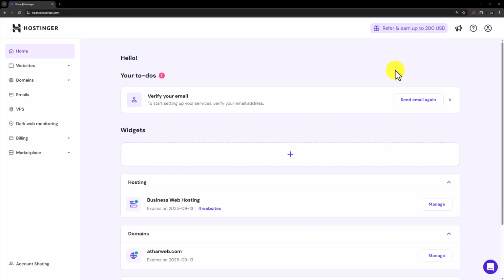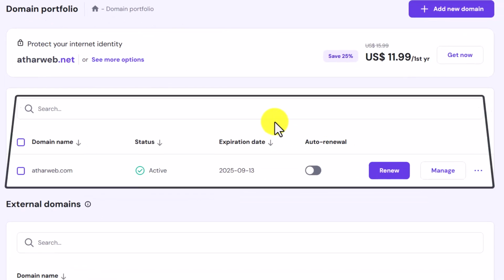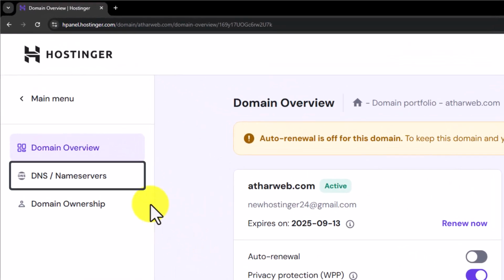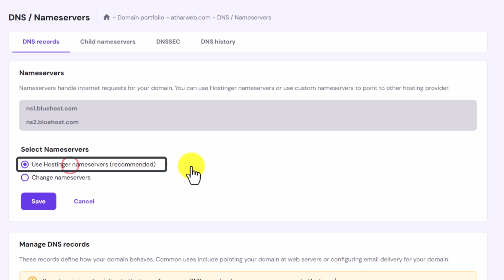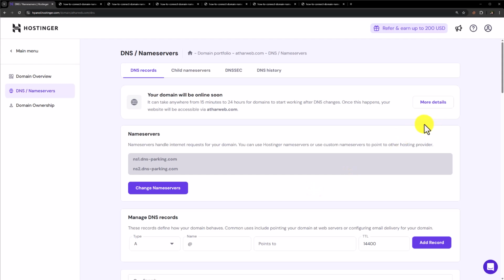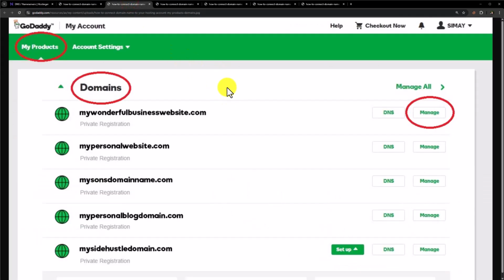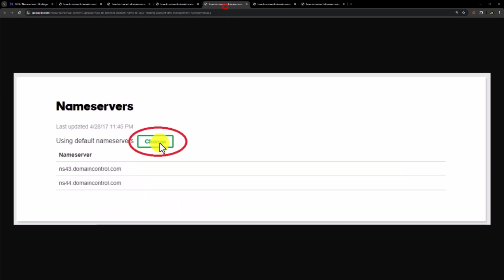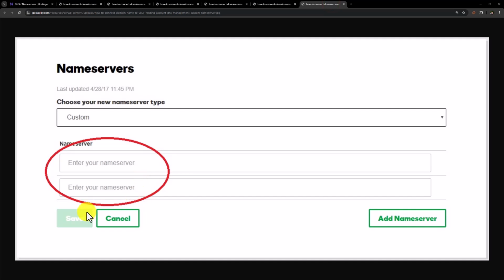How To Fix Your Domain Is Not Connected To Hostinger Error 2025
Learn how to fix your domain is not connected to Hostinger error in 2025. If your domain is not connected to your website in hostinger then can fix it by following this video. The most common cause due to which you are seeing this error your domain is not connected to hostinger is DNS settings. We’ll fix hostinger domain not connected error with the help of DNS settings.

In This Video Tutorial You’ll Learn:
1. How To Fix Your Domain Is Not Connected To Hostinger Error
2. Fix domain is not connected to your website hostinger

Follow the simple steps to Your Domain Is Not Connected To Hostinger Error 2025:

Step 1: Update Name Servers in Hostinger hPanel
Log into your Hostinger Edge panel, go to Domains _ Domain Portfolio, and select the domain with the connection issue. Then click DNS/Name Servers, choose Change Name Servers, select Use Hostinger Name Servers (recommended), and save the changes.

Step 2: Update Name Servers in External Domain Registrar (e.g., GoDaddy)
If your domain is purchased from another registrar like GoDaddy, log in to their dashboard, go to the domains section, find your domain, and open Manage DNS settings. Change the name servers to Custom Name Servers and paste the Hostinger name servers copied from Hostinger. Save the changes to connect your domain to Hostinger.

That’s it you have successfully fixed  Your Domain Is Not Connected To Hostinger Error 2025.